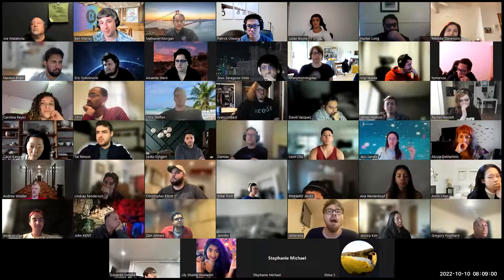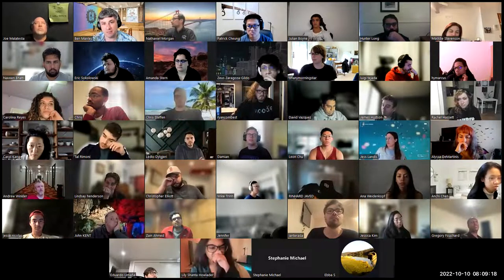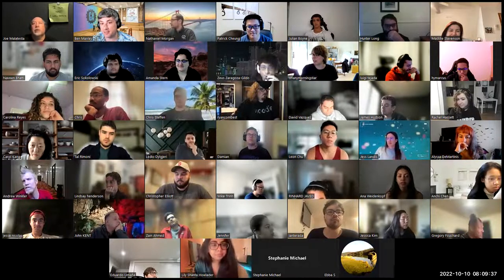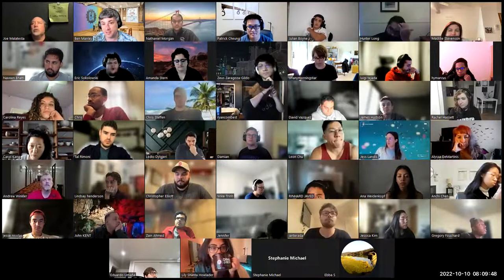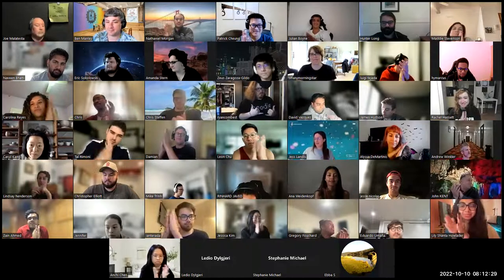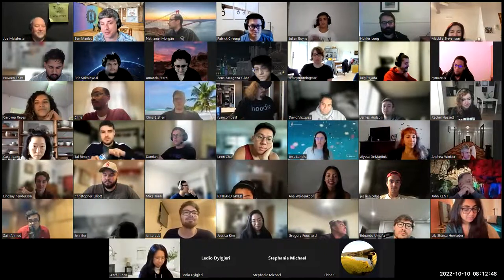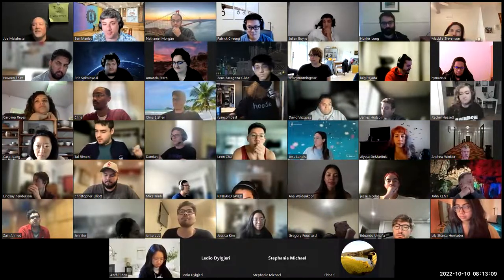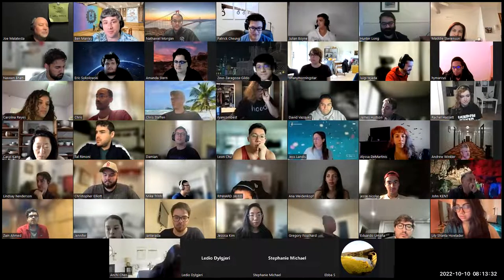Unit 2 Recap Vibes